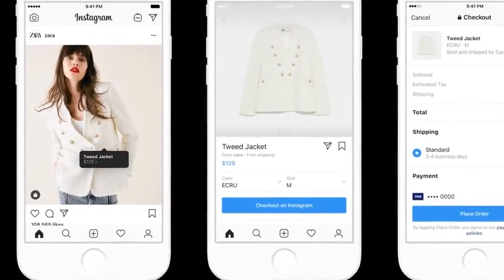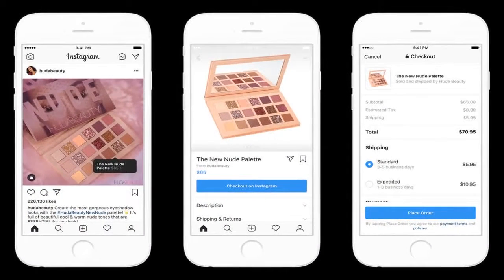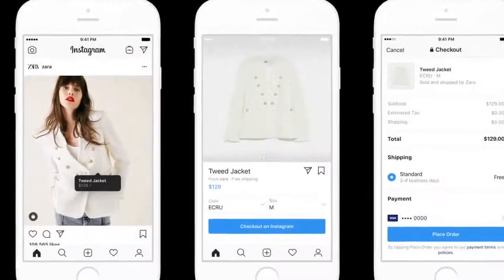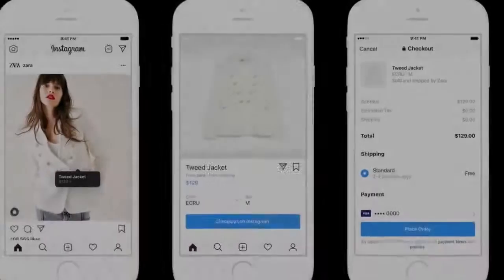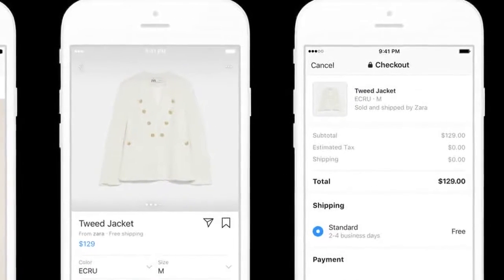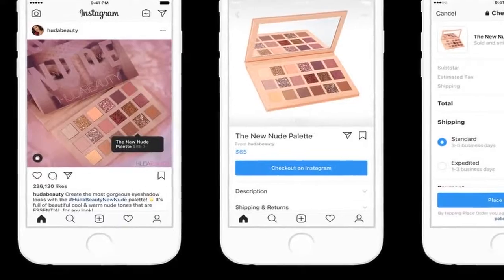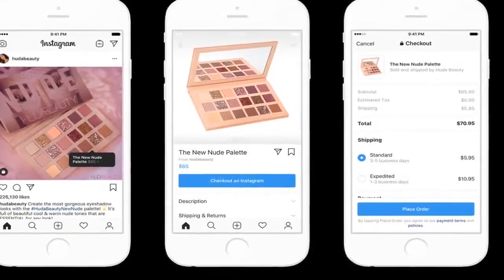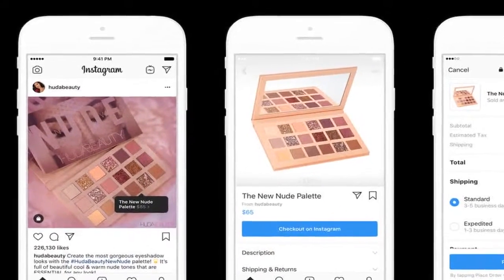Instagram adds in app checkout as part of its big push into shopping